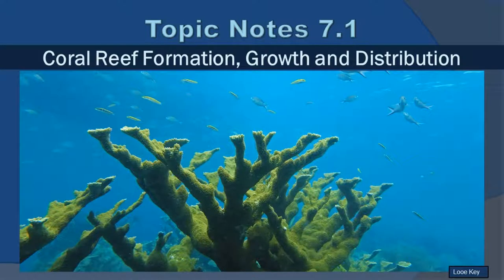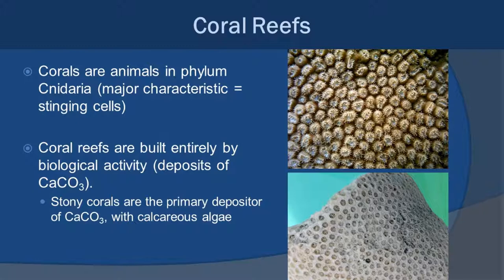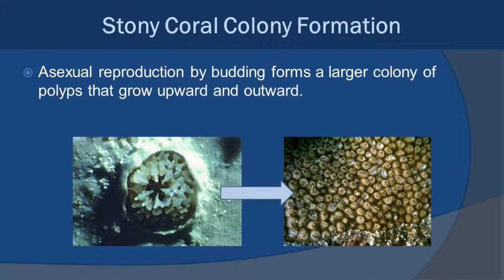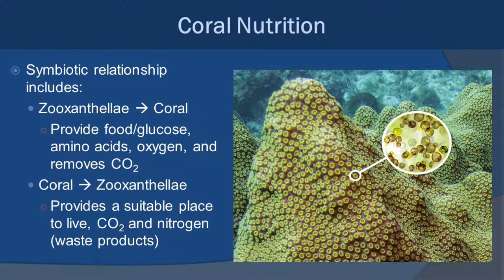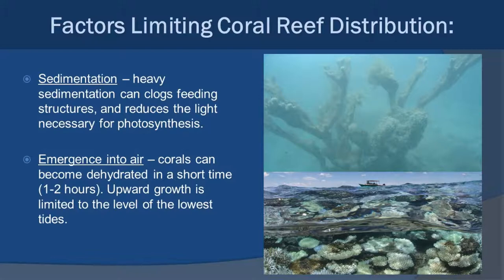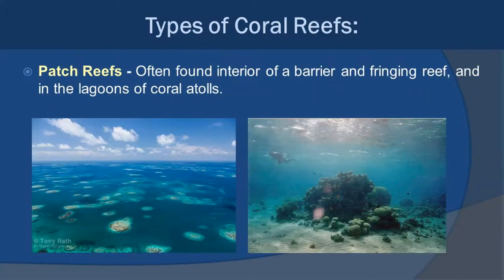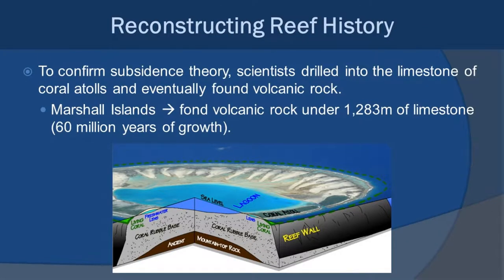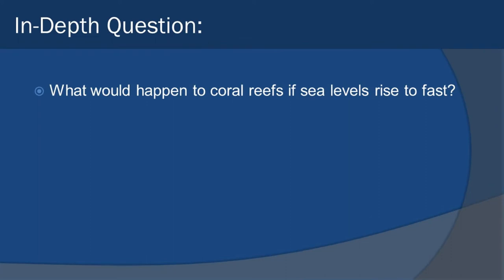Topic Notes 7.1: Coral Reef Formation and Distribution